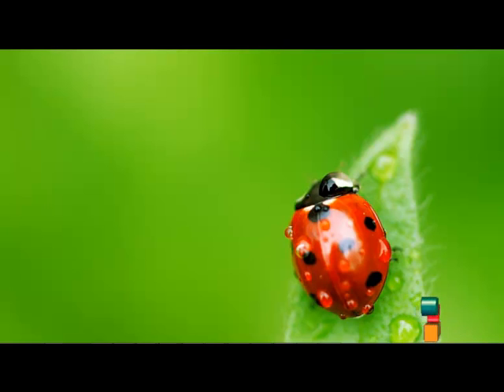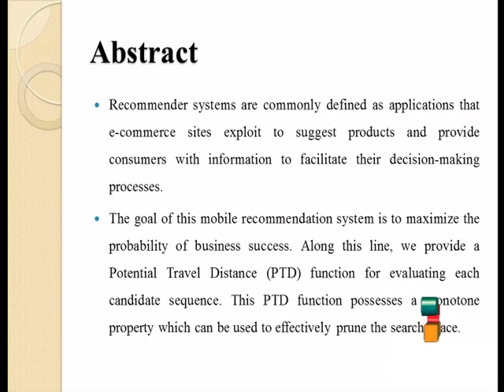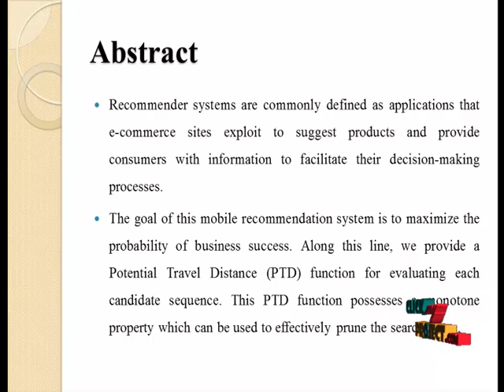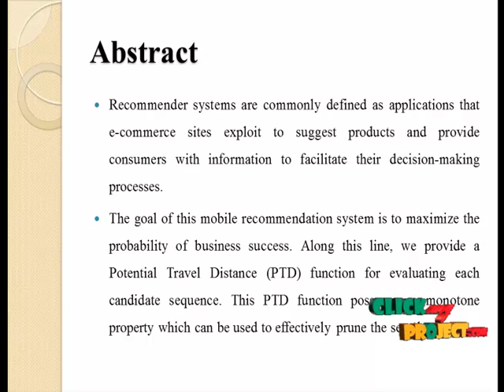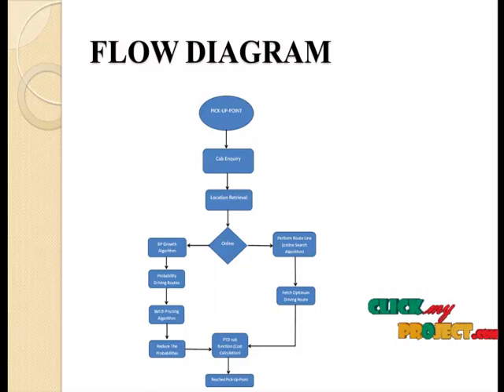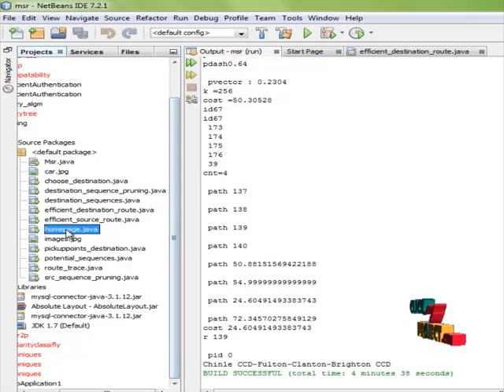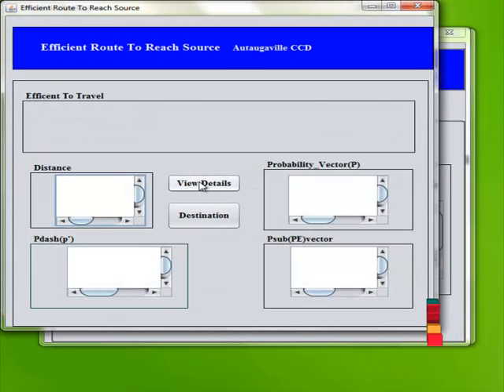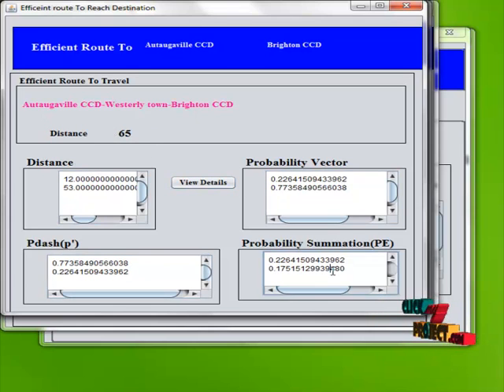Final Year Projects 2015 | Backward Path Growth for Efficient Mobile